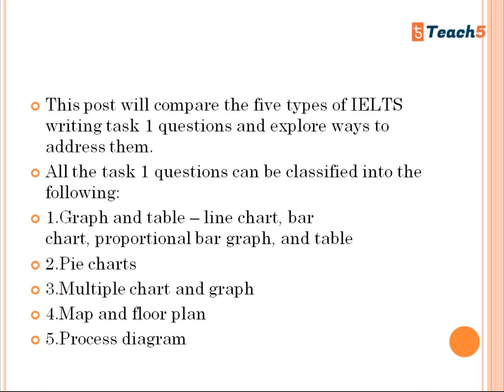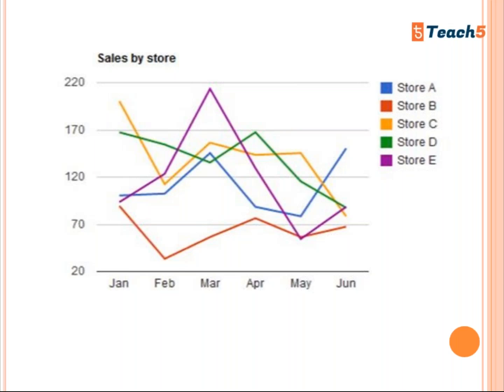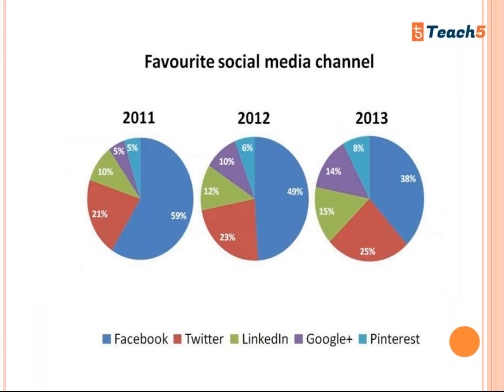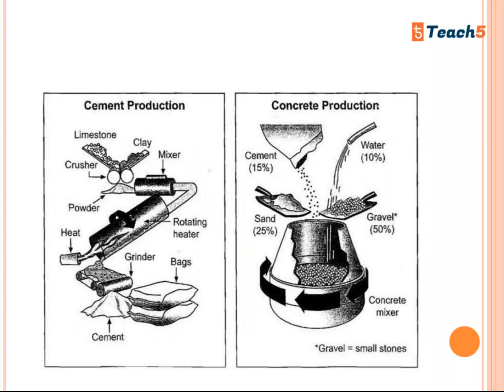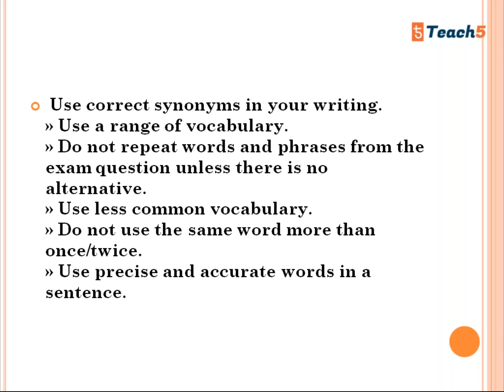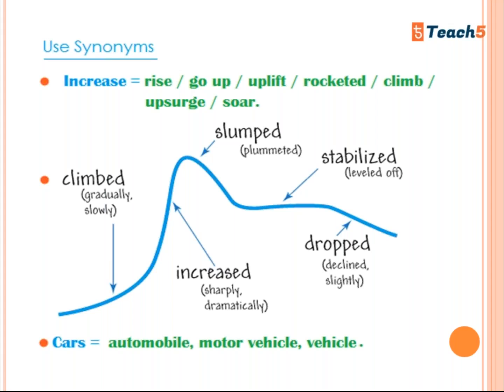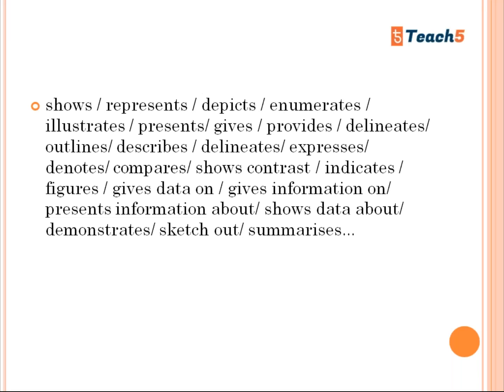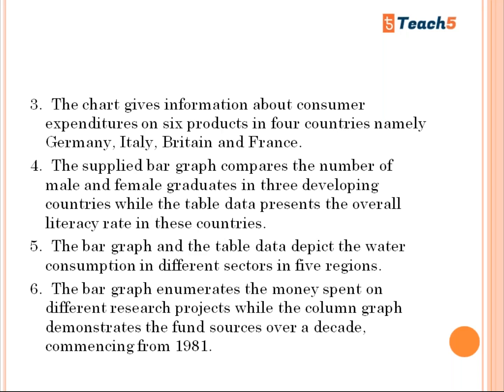IELTS Writing Task 1 Academic | Teach5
Watch this video to understand the key points to understand IELTS Writing Academic Task-1!
Teach5 is one of the most illustrious consulting firms for overseas education.